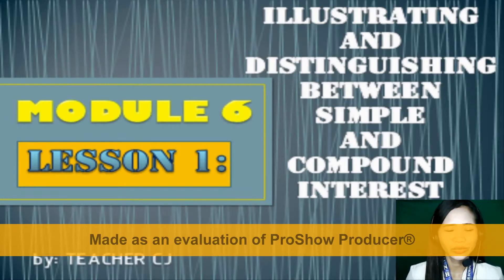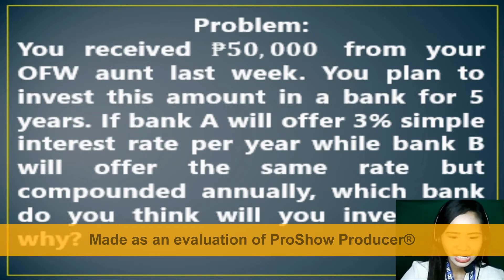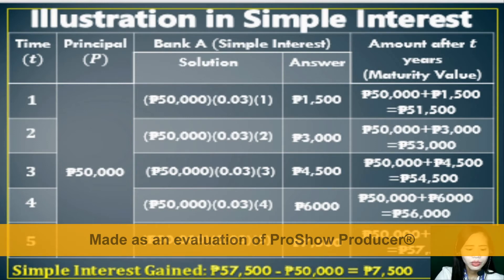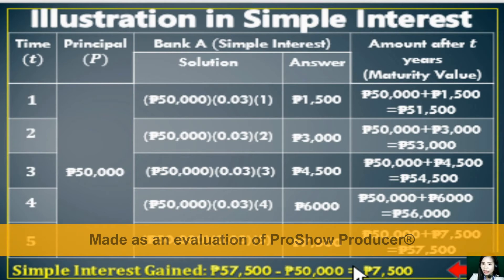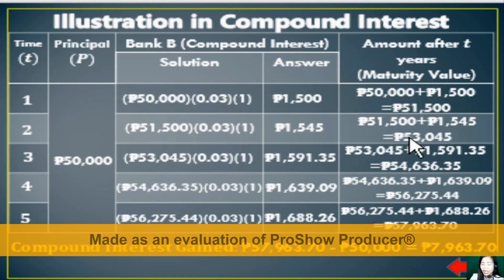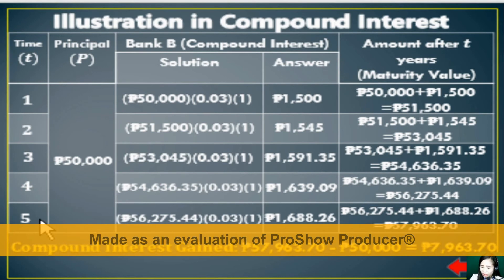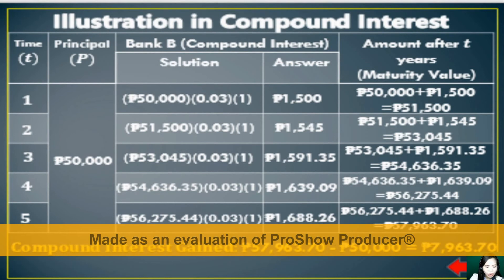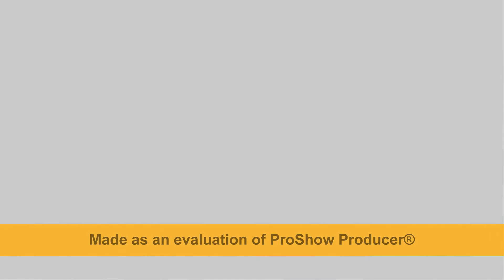MODULE 6-LESSON 1: ILLUSTRATING AND DISTINGUISHING BETWEEN SIMPLE AND COMPOUND INTEREST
You will learn MODULE 6-LESSON 1:ILLUSTRATING & DISTINGUISHING BETWEEN SIMPLE & COMPOUND INTEREST in this video
2. After watching, click LIKE and leave a COMMENT to get the freebie
Powerpoint Slides will be sent in your gmail account right after following the steps

ENJOY & LEARN MORE in MATH